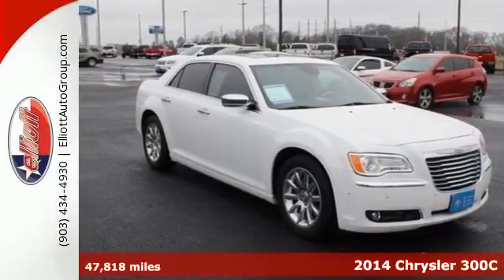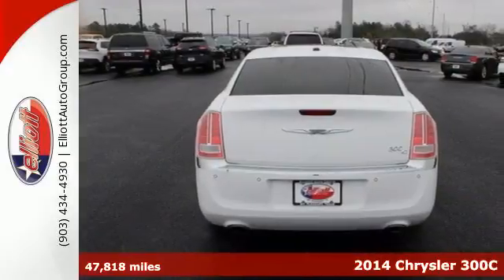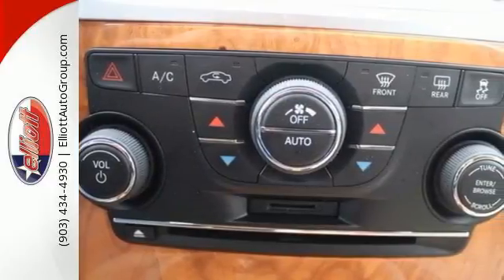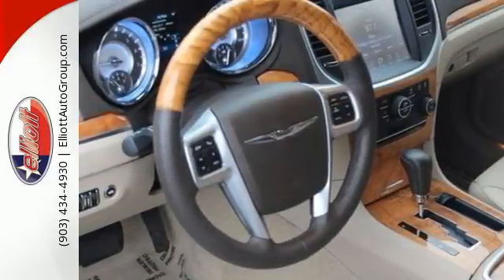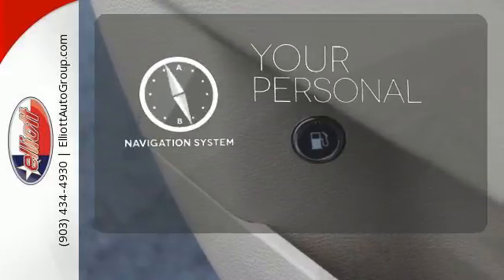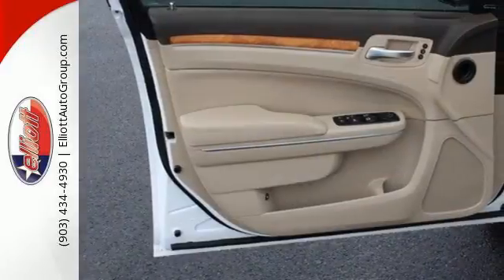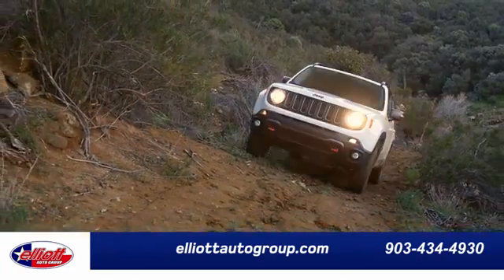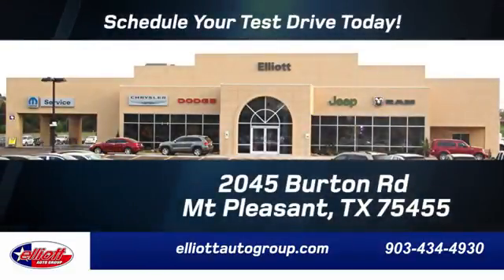Used 2014 Chrysler 300C Mt Pleasant TX Sulphur Springs, TX C9256A - SOLD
Year: 2014
Make: Chrysler
Model: 300C
Trim: 300C
Engine: 5.7L V8
Transmission: Automatic 5-Speed
Color: White
Mileage: 47818
Stock #: C9256A
VIN: 2C3CCAET2EH118717
Time for a vacation? Well this good-looking 2014 Chrysler 300C is the ticket! It's roomy a great deal and will take you and the kids where you want to go! It is nicely equipped with features such as Automatic temperature control Dual-Pane Panoramic Sunroof Front dual zone A/C Heated door mirrors Heated front seats Heated rear seats Heated steering wheel MP3 decoder Navigation system: Garmin and Ventilated front seats. This 300C is more fun than a barrel of monkeys. AutocheckA® vehicle history report We also have a great selection of new vehicles available too Excellent financing and extended warranties available Call Email or just come on in to test drive today! We are conveniently located on I-30 just west of the Titus Regional Medical Center on the frontage road brbr ELLIOTT AUTO GROUP~We don't do things the 'old' way we do them the RIGHT way!

Address:
2045 Burton Rd.